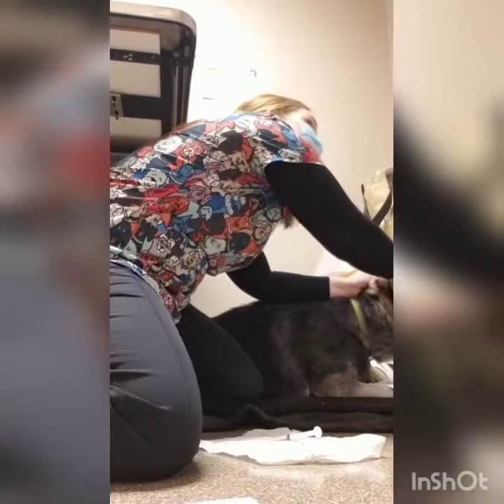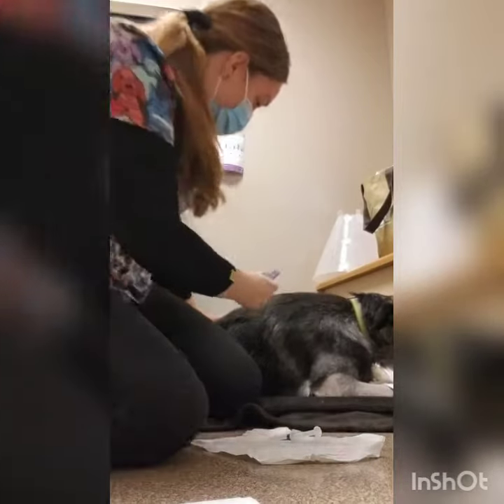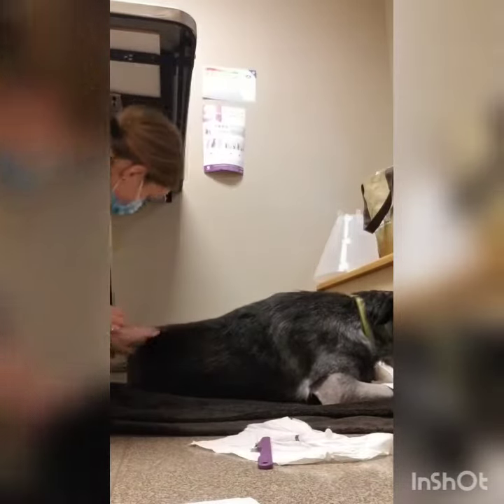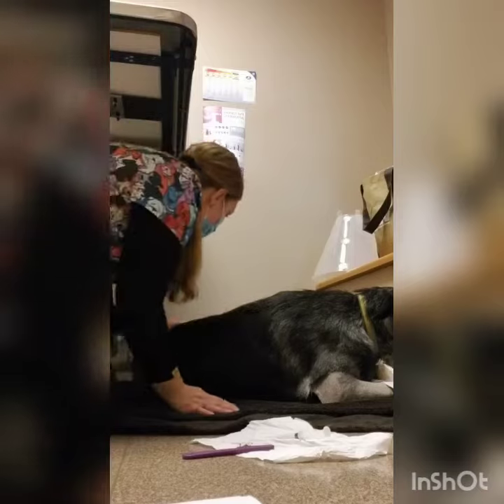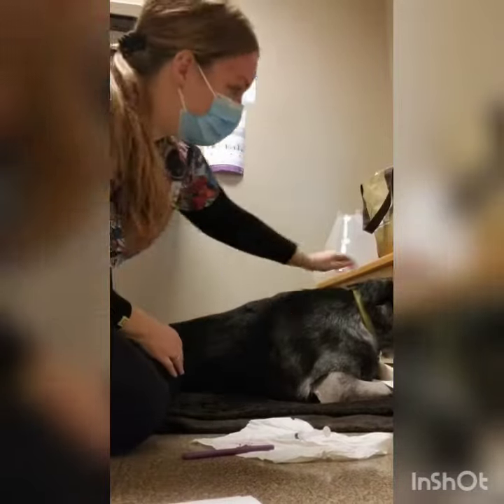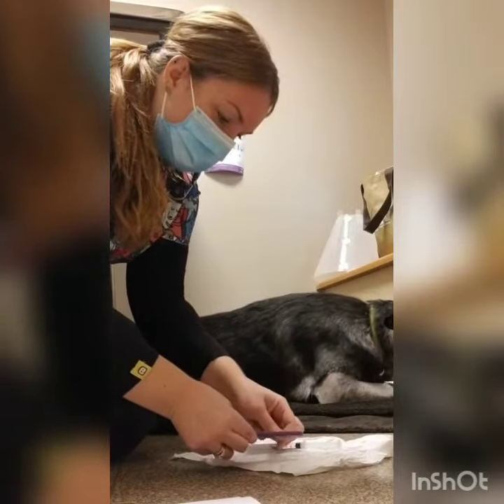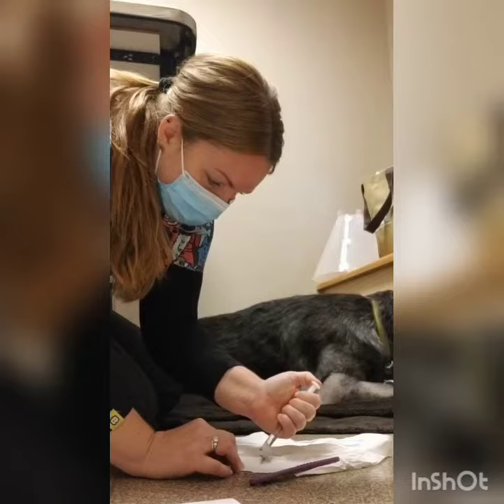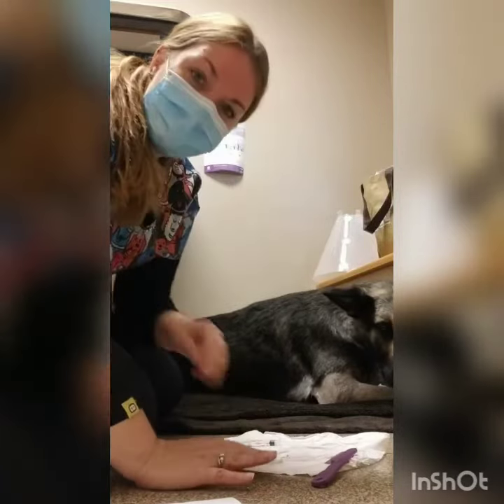Visual exam for external parasites